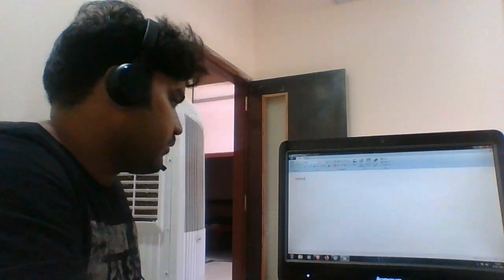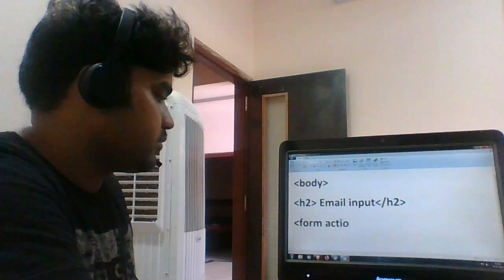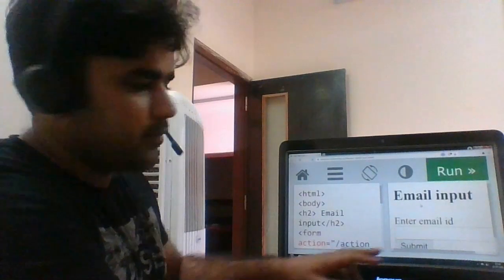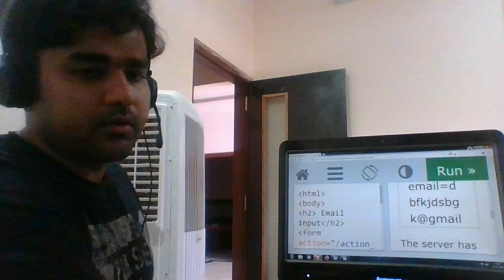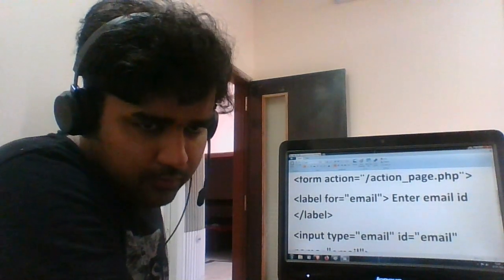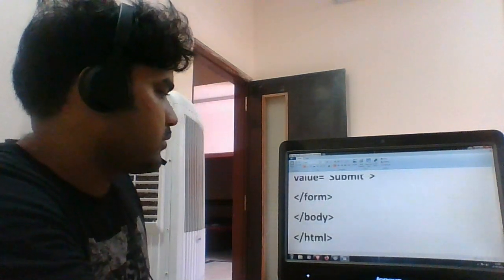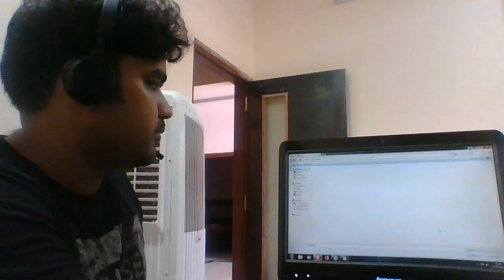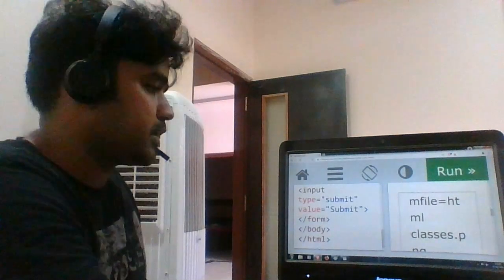html email id input